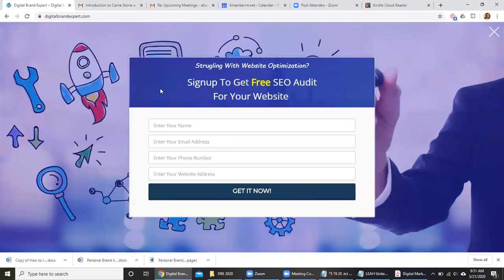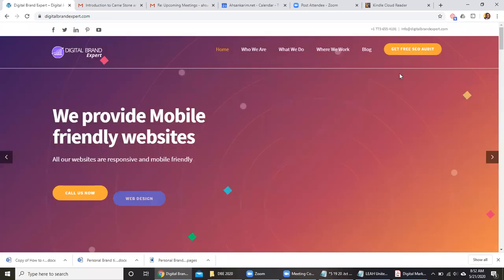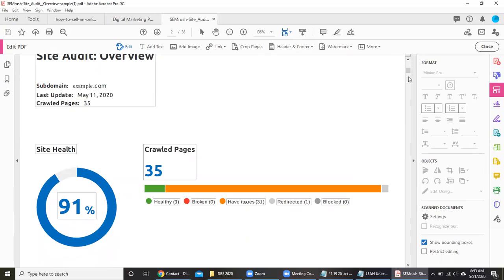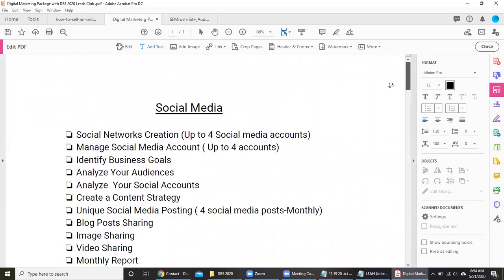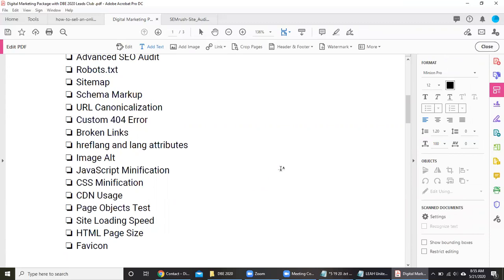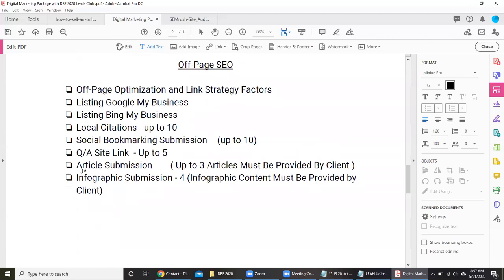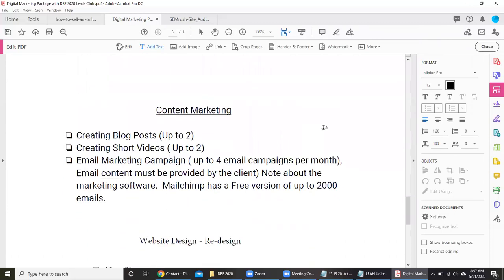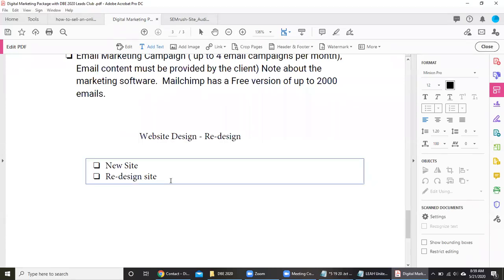Ahsan Karim presents his Online Marketing Services strategies to the Oak Brook Leads club members.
Ahsan Karim talks to the Leads Club group about how his company provides online marketing solutions for businesses. His portfolio, blog and the free no obligation website audit he provides to businesses who request this through his website.  He also goes through various packages his company provides for online Marketing Solutions. He talks about web design, re-design, search engine optimization, social media promotions, Google my business, Bing my business, various social media marketing strategies. He also takes Q&A at the end of his presentation and receives a testimonial from his client Brendan Murphy.